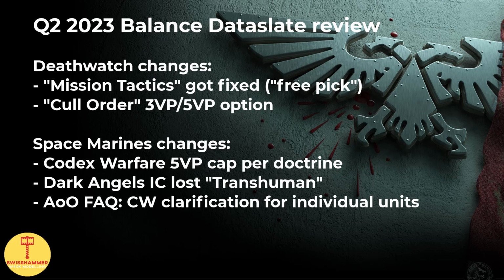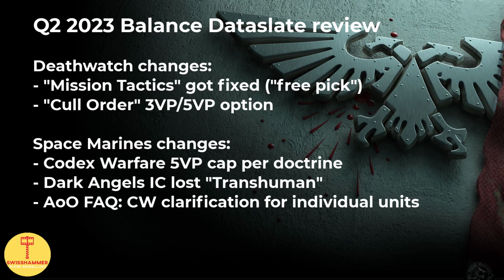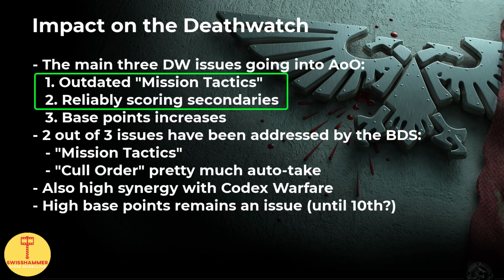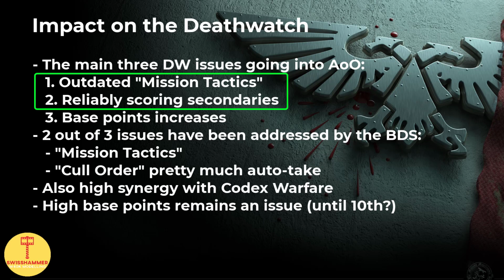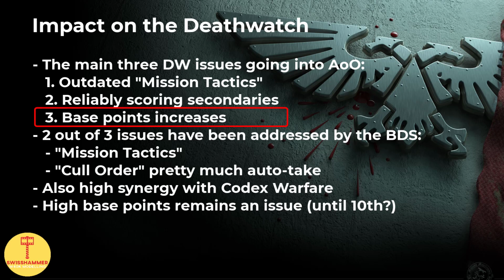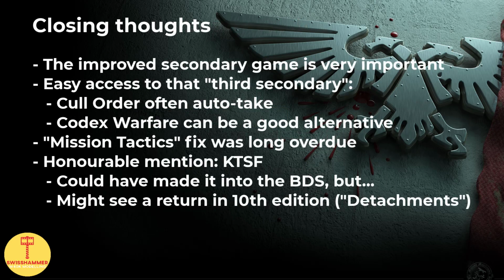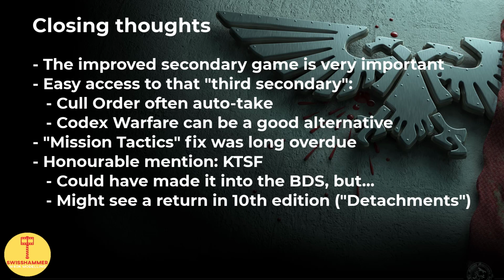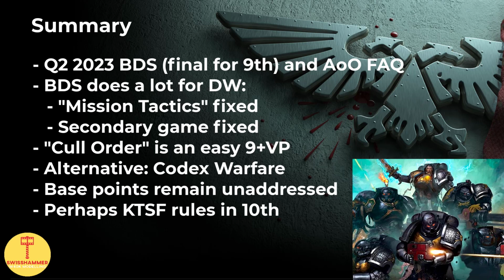The Q2 2023 Balance Dataslate review for the Deathwatch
With the Q2 2023 Balance Dataslate and the Arks of Omen GT Mission Pack FAQ freshly out, what are the impacts on both Space Marines and the Deathwatch? Did the Deathwatch finally get their long-overdue boosts in order to up their abysmal win rate percentage? Has Mission Tactics finally been fixed? And what about points and Kill Team Strike Force rules? In this video, we will go through all the relevant rules and points changes for Space Marines and the Deathwatch. In the second part, we will then look at the potential impact of these changes on the Deathwatch, and how to move forward in the last months of 9th edition. Can we now finally take our unique secondary, Cull Order? And what about Codex Warfare? Lastly, there will be a quick wrap up of what has been covered.